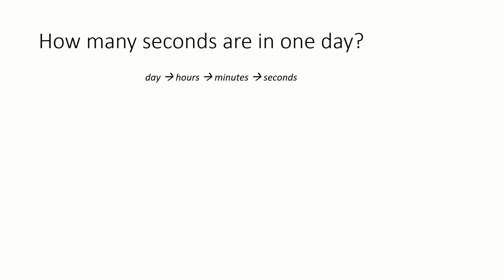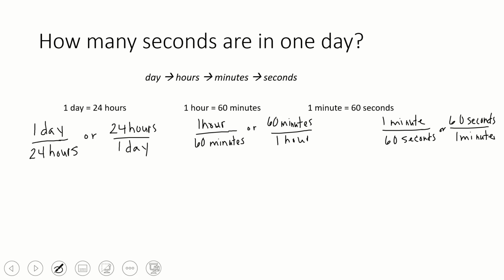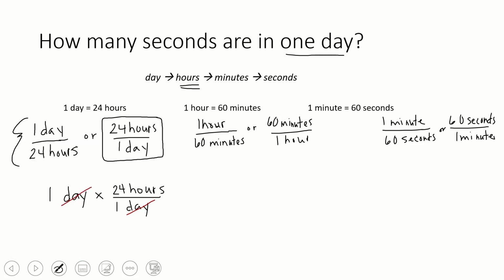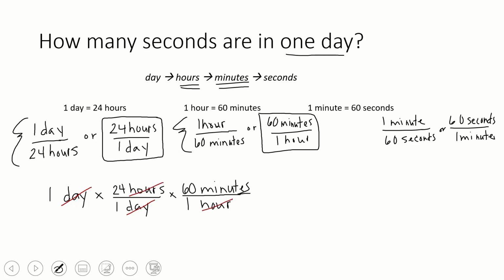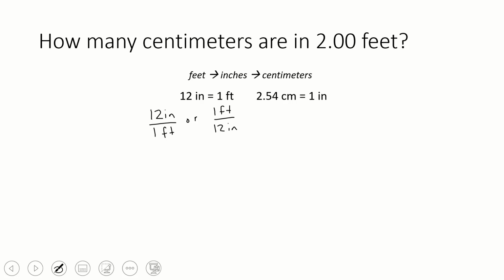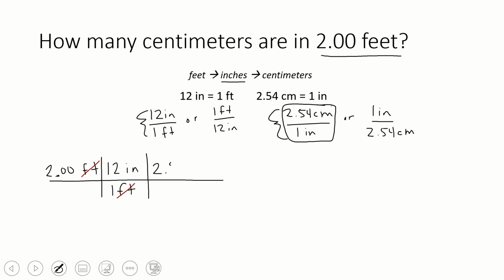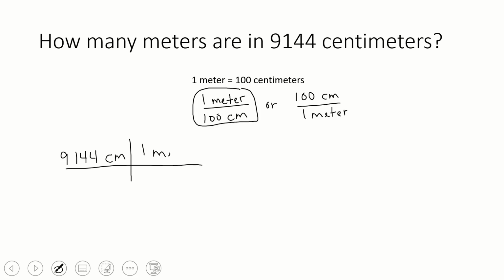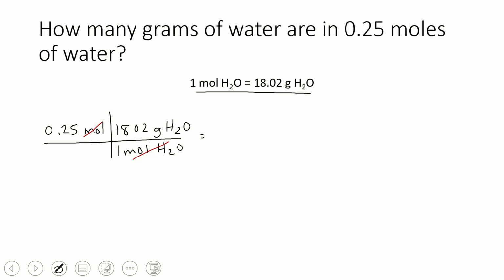Dimensional Analysis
This video walks through how to use dimensional analysis to convert from one unit to another. Conversion factors are created from equalities.